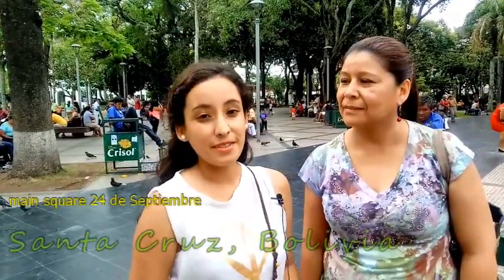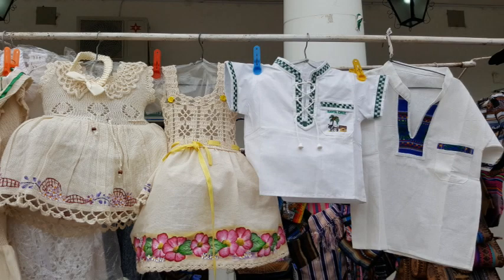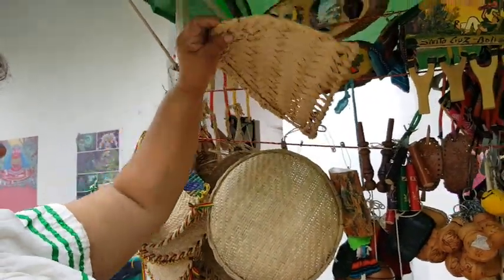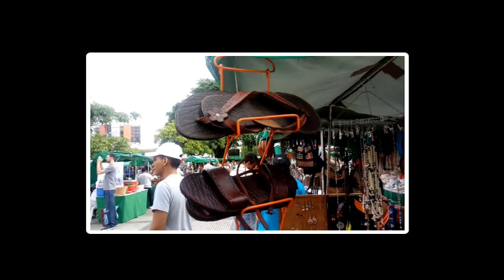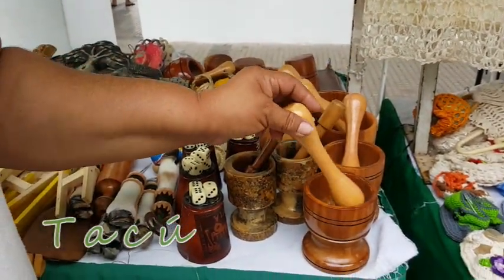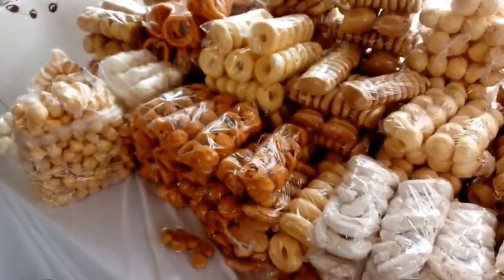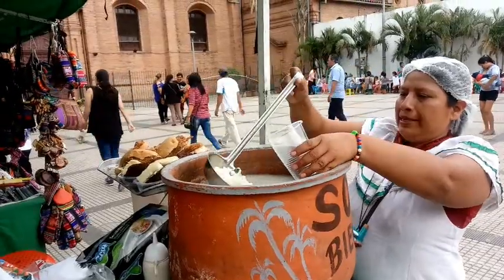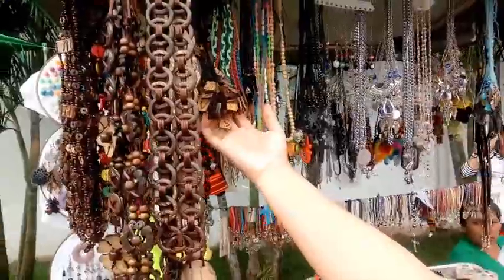Handicraft Fair in Santa Cruz, Bolivia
Every Sunday in Santa Cruz Bolivia, handicraft venders gather in the Manazana Uno square to sell their handcrafted products.  In this video you will see a variety of handicrafts made in Santa Cruz.

Many of the handicrafts found in Santa Cruz are original and only found in this region, not like most handicrafts seen in other Andean countries which tend to be the same ones sold in different countries.

Immerse

Immerse is a Creative Learning Center where our goal is to in a fun and dynamic way, awakening people’s creativity.

This video was part of an ESL project meant to give our students a fun and meaningful experience using the English language.